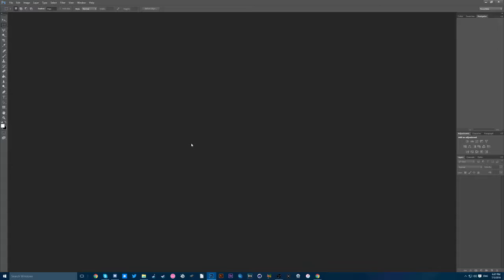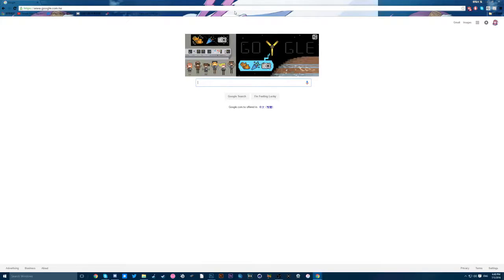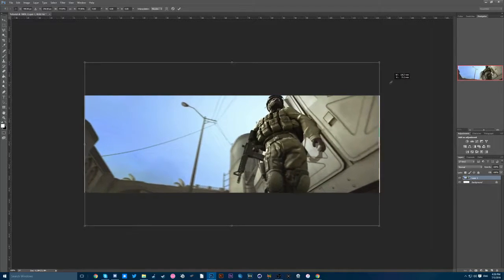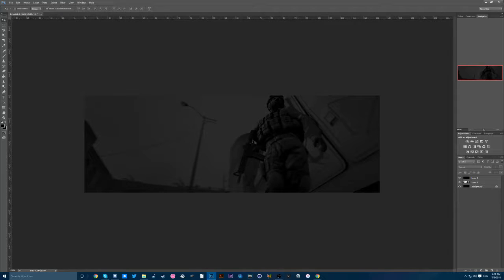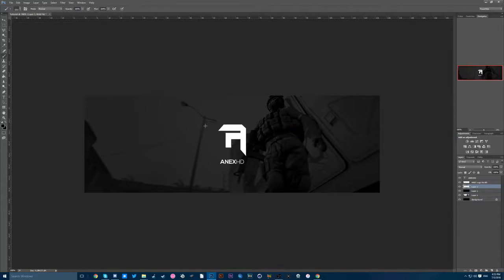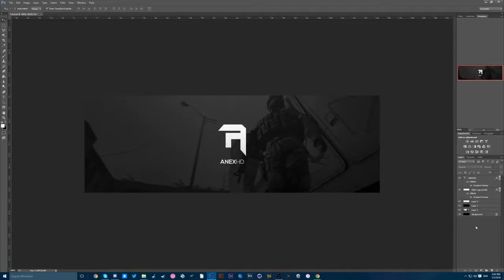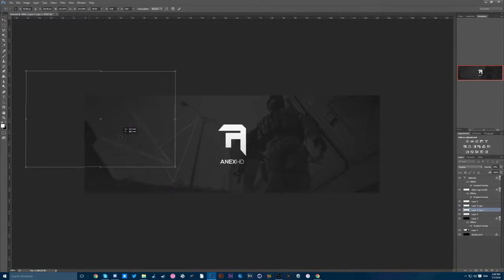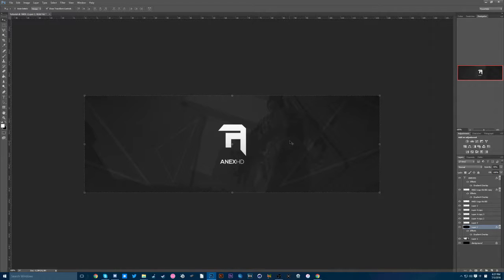Photoshop CC Tutorial - Simple eSports Banner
Buy my CC, Effects, SoundFX, Project Files, and GFX Related Stuff